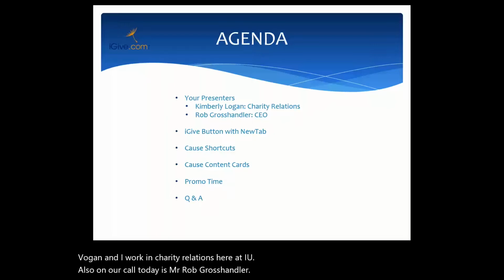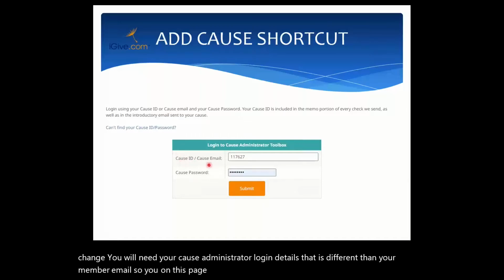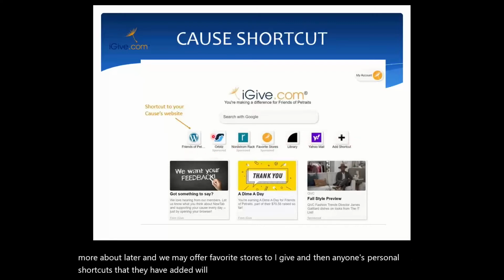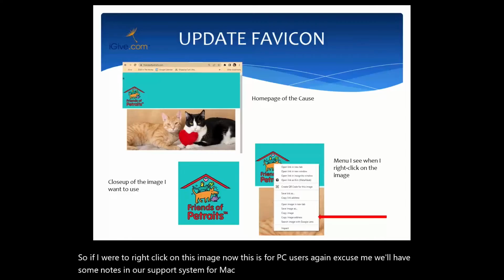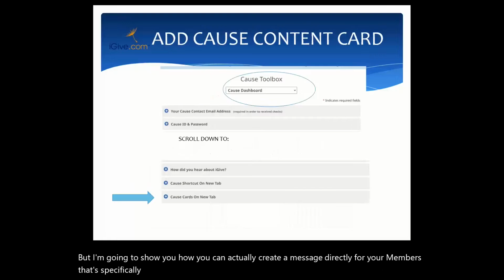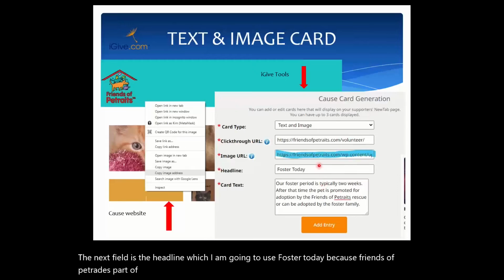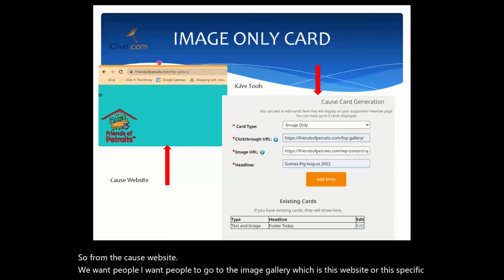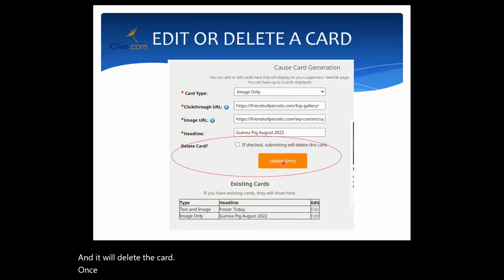iGive.com Webinar - NewTab Tools for Cause Administrators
Learn about the NewTab feature of the iGive.com Button (browser add-on) and how you can use it to communicate directly with your supporters!  Add a shortcut to your website and content cards with images to stay top of mind whenever your supporters open a new tab.
Plus - a content creation video contest running from September 6 - 13th to help you gain donations and your supporters get a chance to win a $50 gift card!